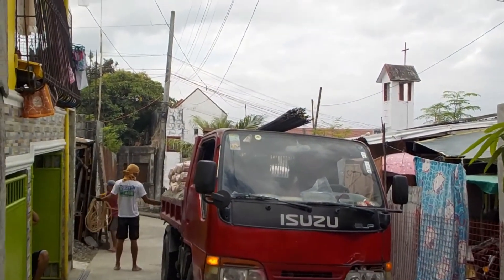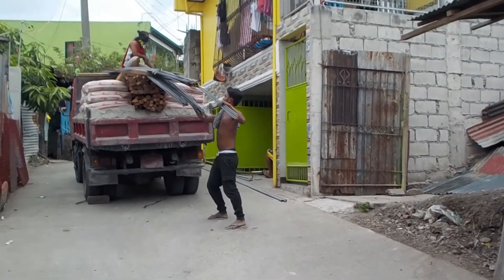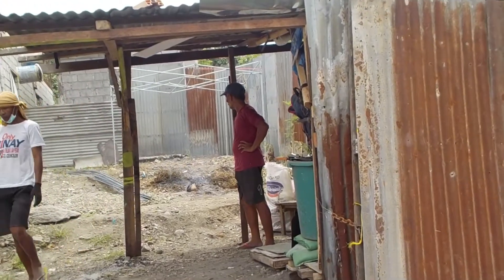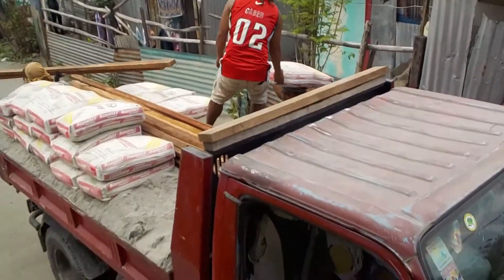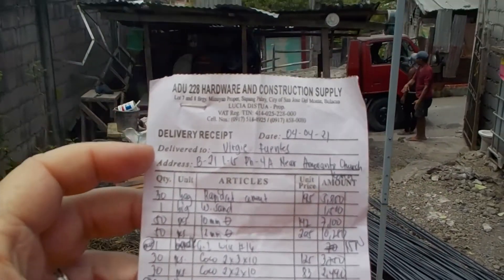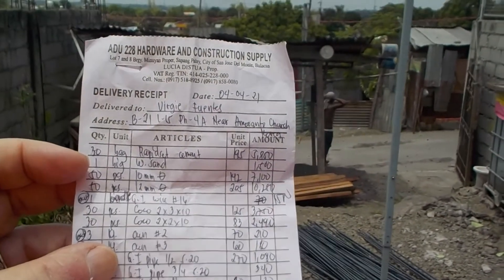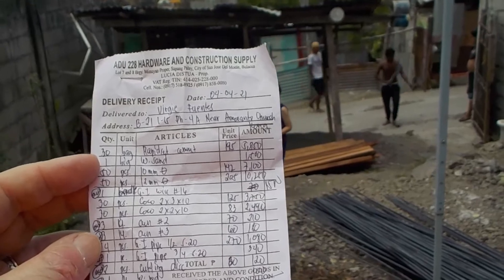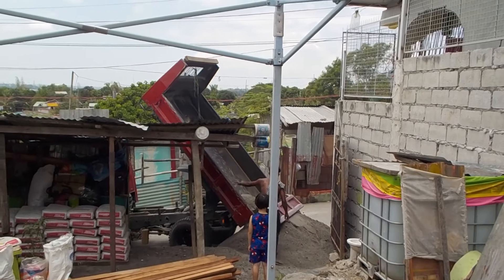Duplex Build First Delivery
First materials delivery for duplex project. Its Sunday not Saturday!